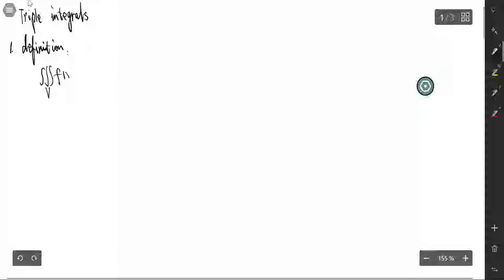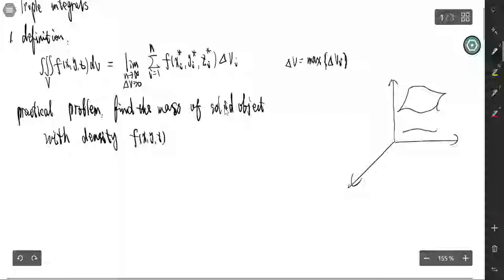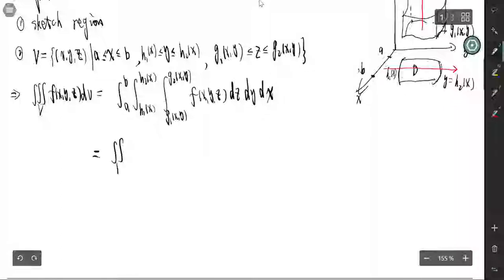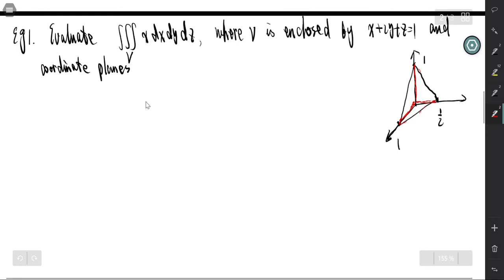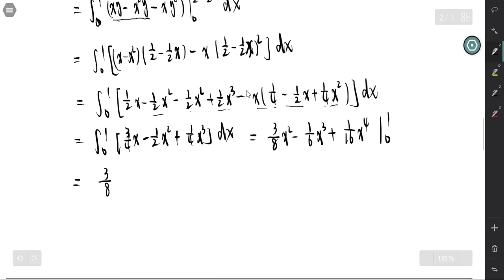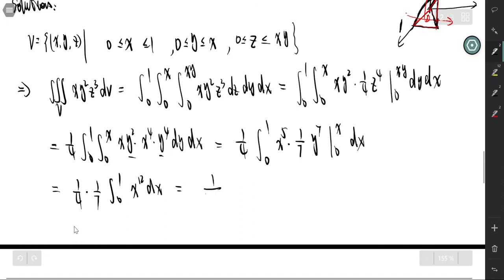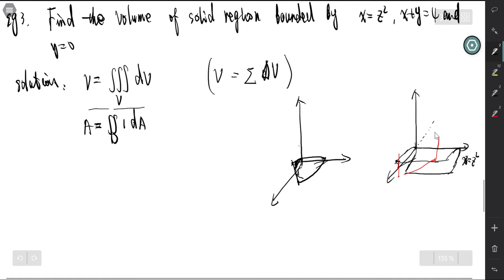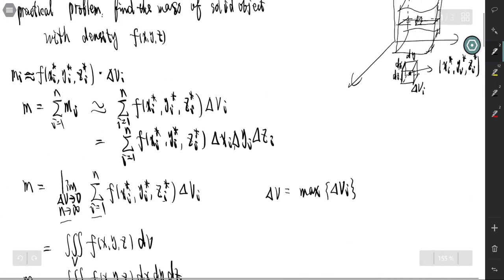triple integrals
The definition of triple integral and the computation of triple integral in rectangular coordinates.